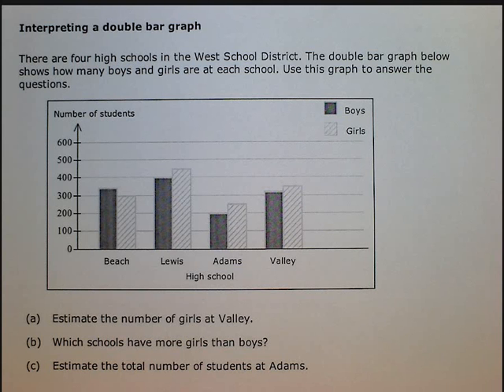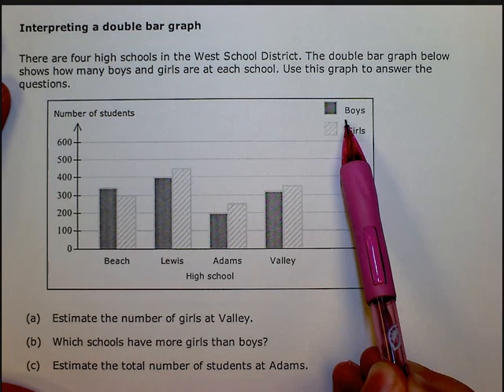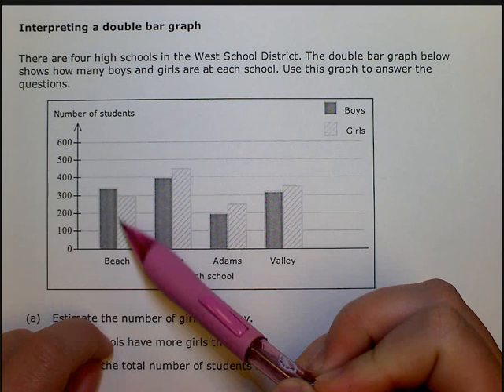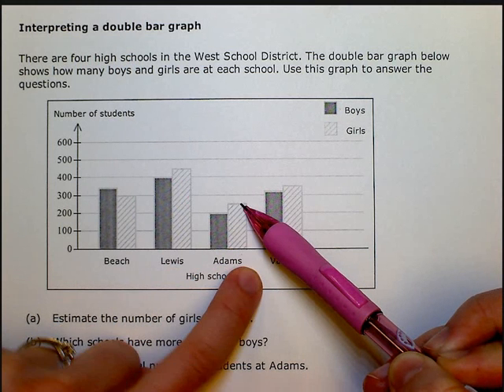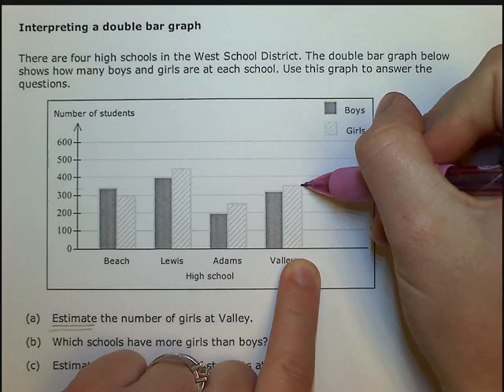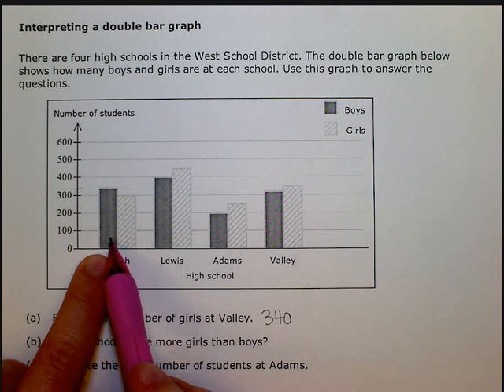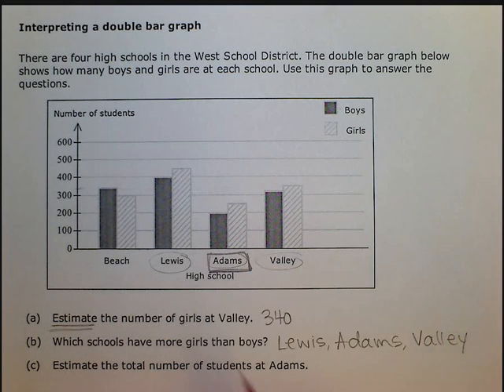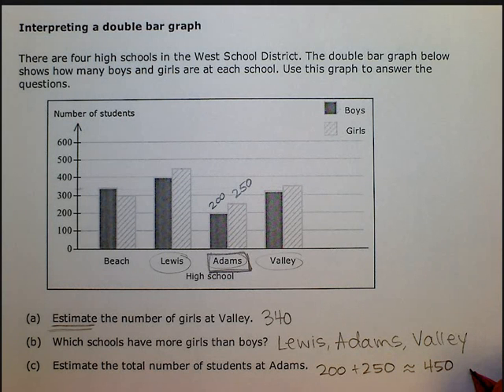Interpreting a double bar graph (SB)